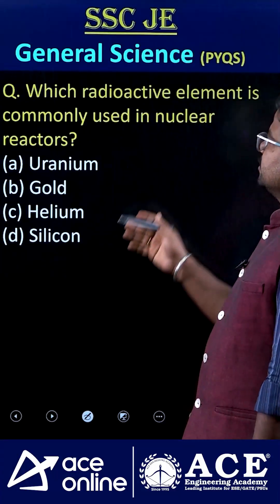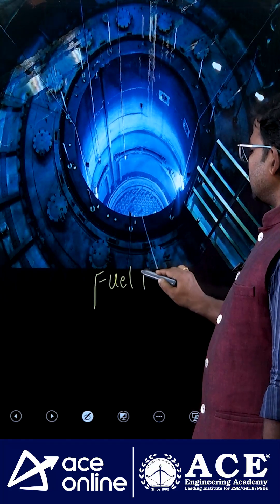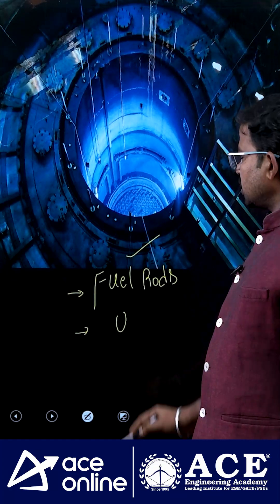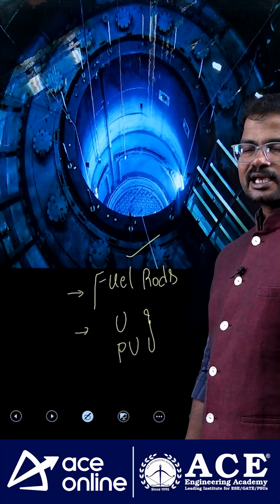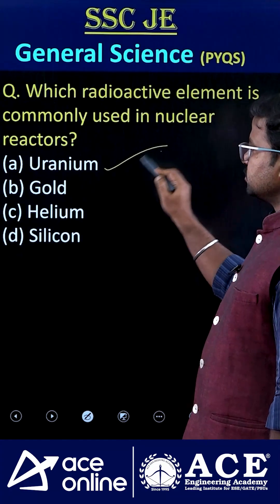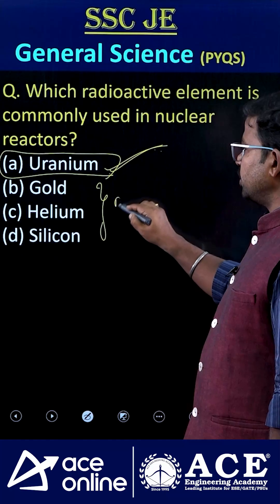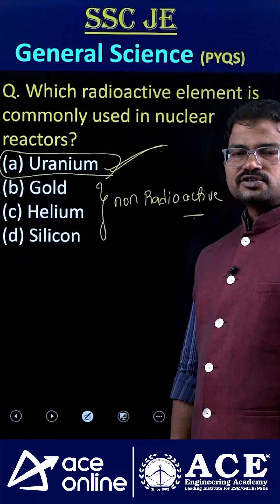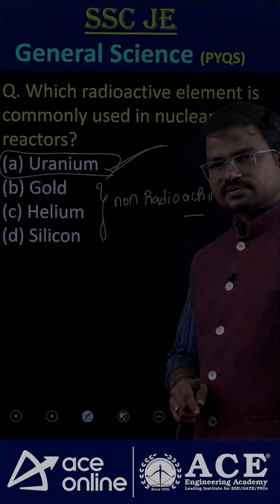Radio Active Element is used in Nuclear Reactors? | SSC JE General Science Questions